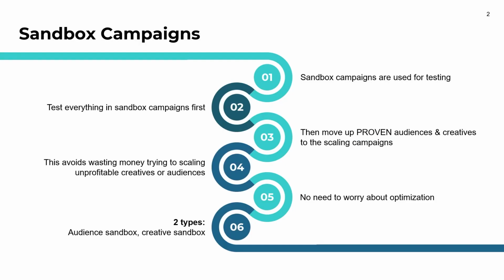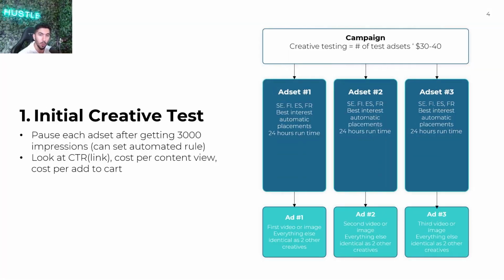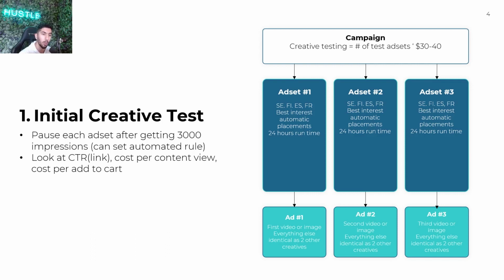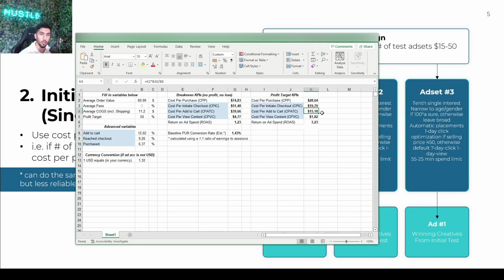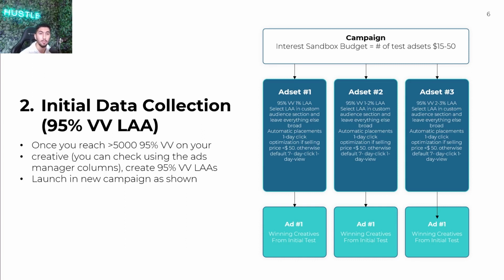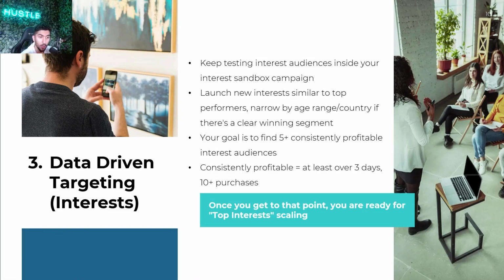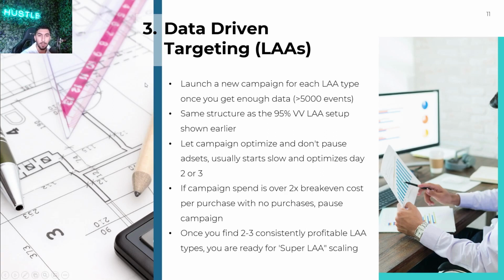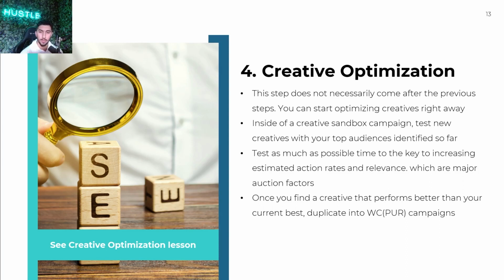Facebook Ads in 2023: My NEWEST Launch Strategy & Pro-Tips!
Still, having a hard time making Facebook ads profitable for your business? Well, it can sometimes be frustrating, but here is my Facebook launch strategy that still to this day works!!

In this video, I will show you everything from A-Z + Facebook ad tips, secrets, and strategies — things that are working RIGHT now going into 2023.

These tips will make sure your Facebook ads are a better fit for your target customers, resulting in more reach for less money — resulting in MORE PROFIT.